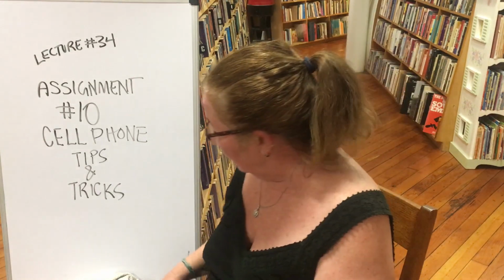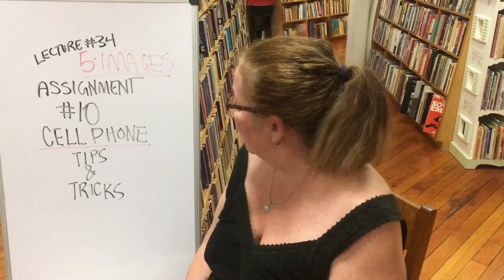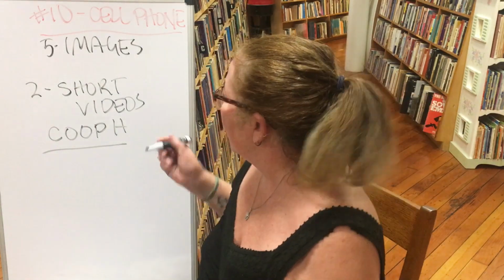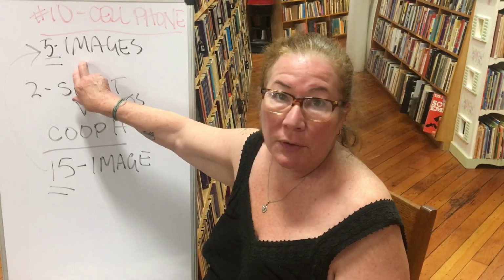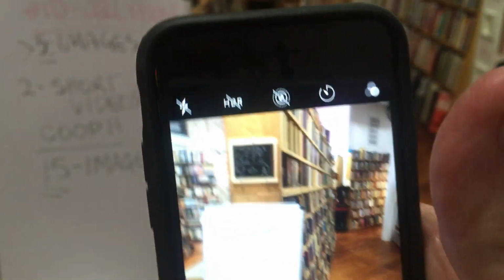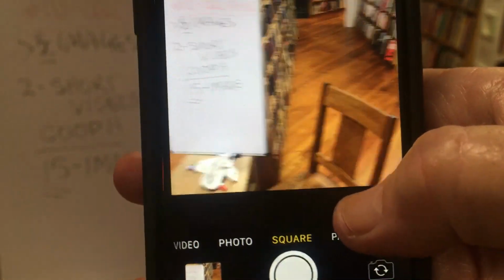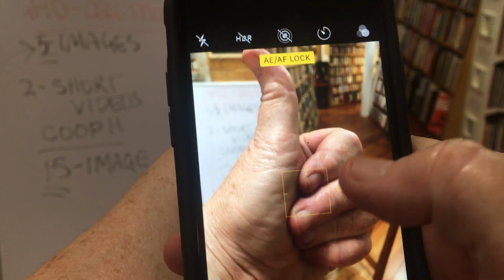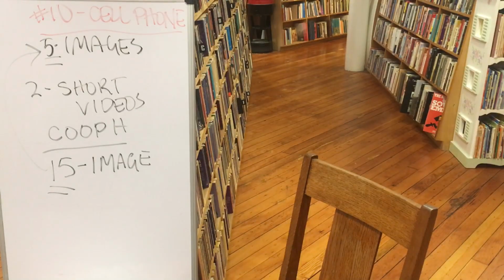PHOTO1 LECTURE 34 - ASSIGNMENT 10 - CELL PHONE TIPS & TRICKS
PHOTO1 Lecture covering Assignment 10 - Cell Phone Tips and Tricks by Trish Triumpho Sullivan.